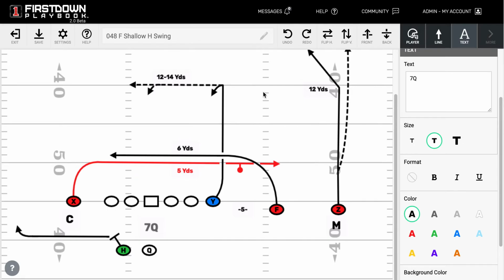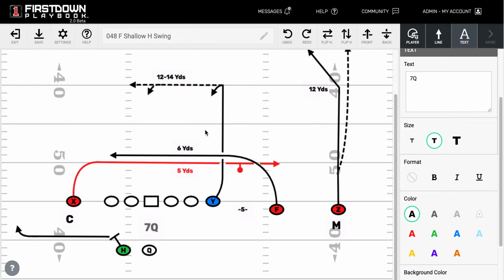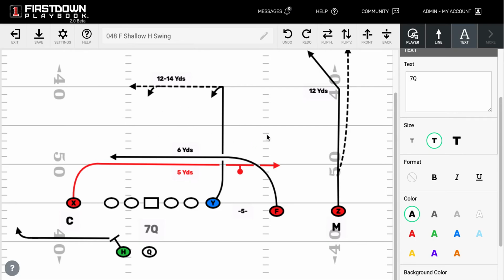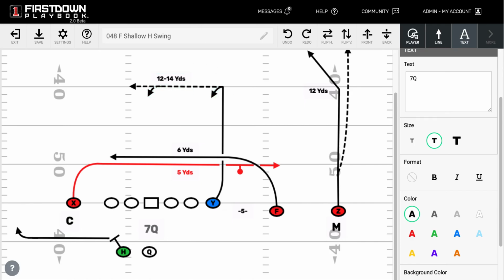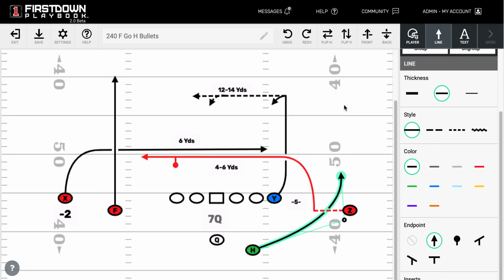Drive Mesh vs Shallow Cross Mesh Concepts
Not all mesh concepts are created equally. It is important to not only understand if you are teaching a Drive or a Shallow Cross read but also who is setting the line and who is running off of it for the mesh.